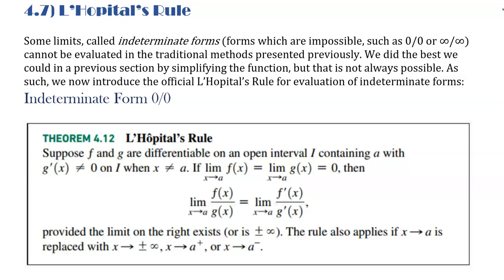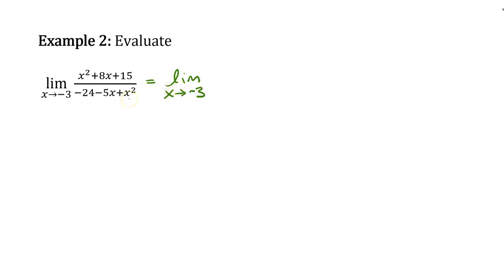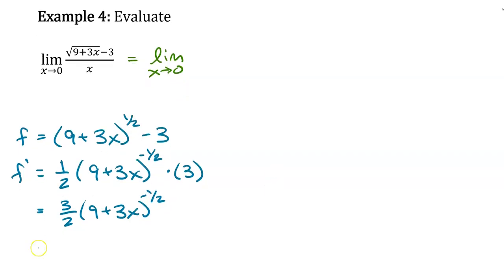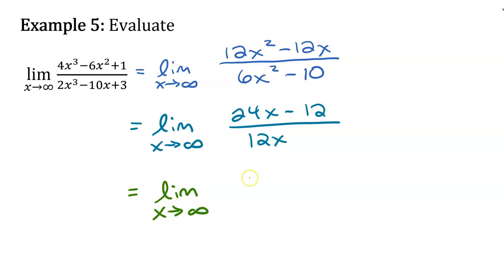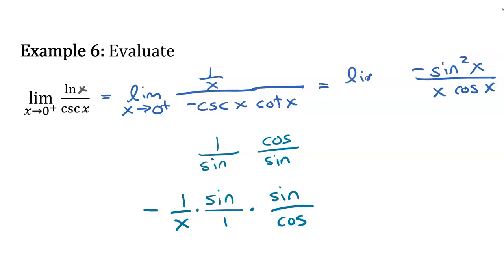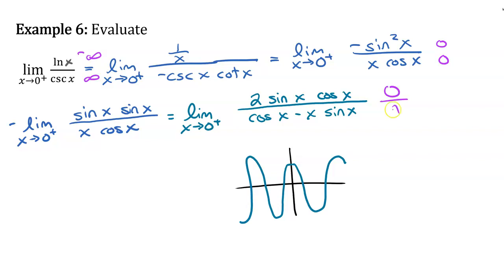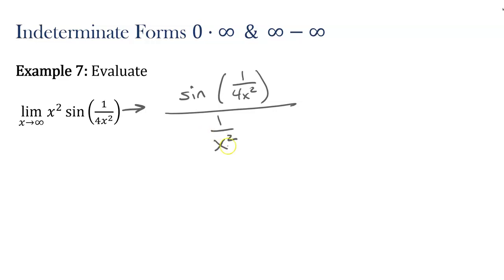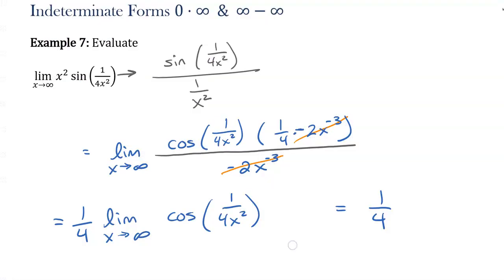L'Hopital's Rule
Calculus I - Section 4.7